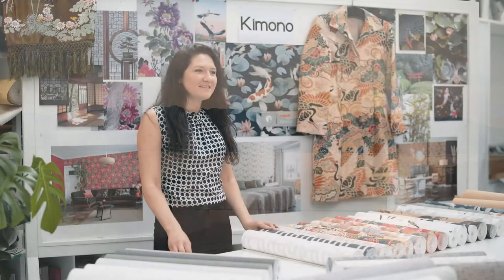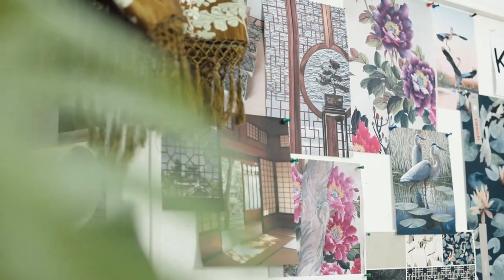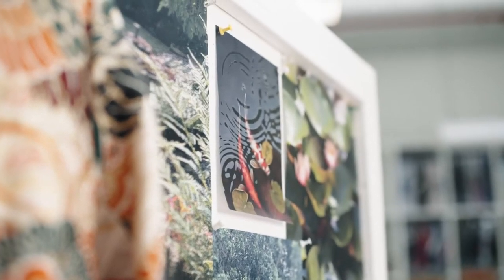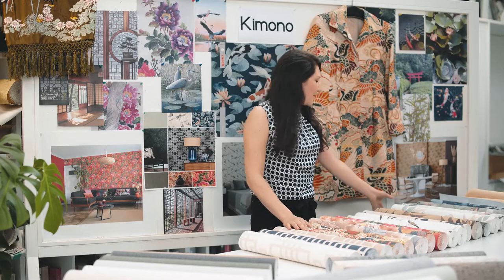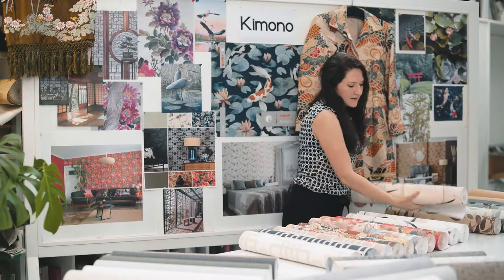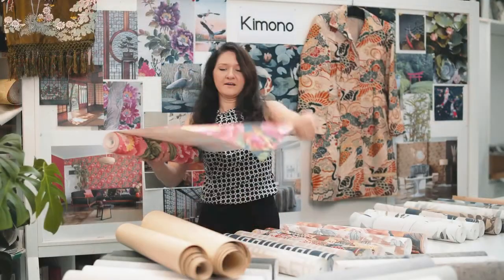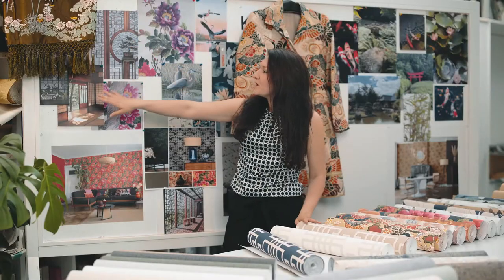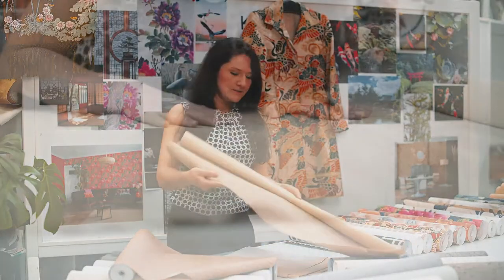Představení kolekce tapet Rasch - Kimono v podání návrháře